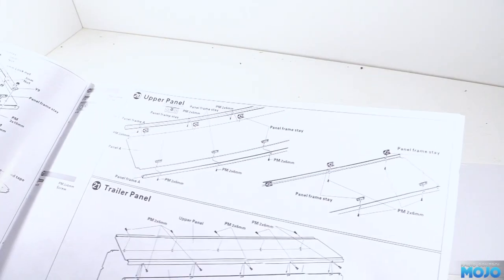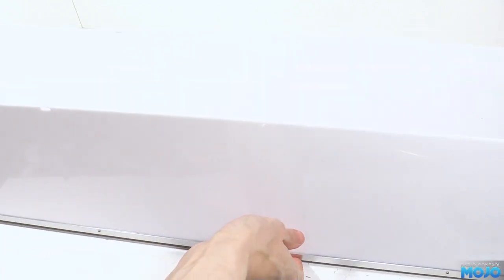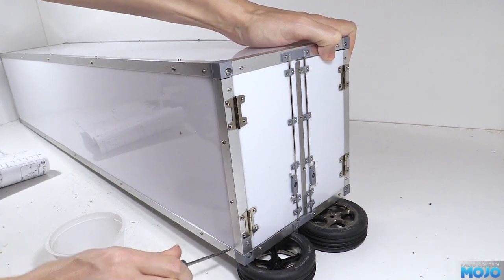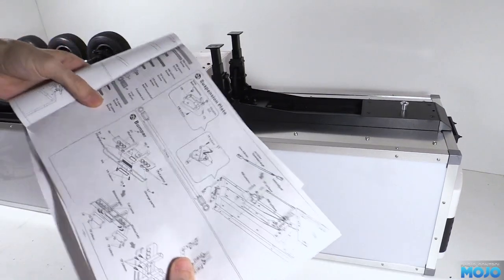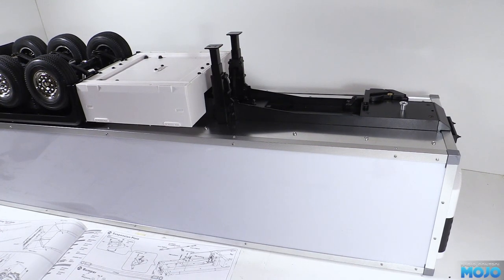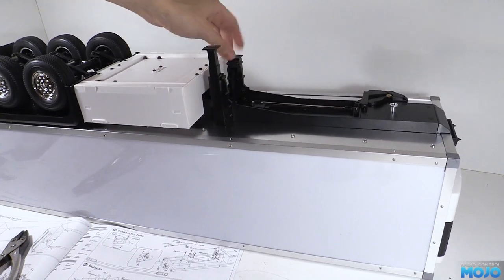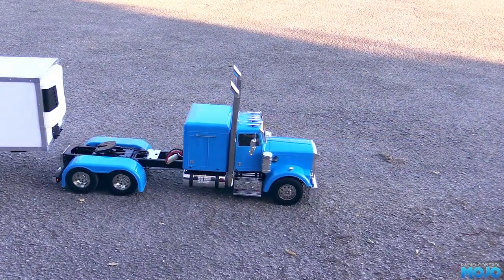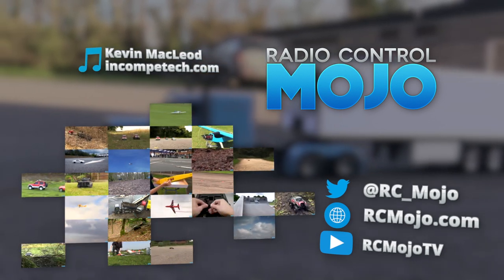Hercules Hobbies Reefer - 9 - Complete Box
It’s time to build the box and fir the last of the big bits to the trailer.